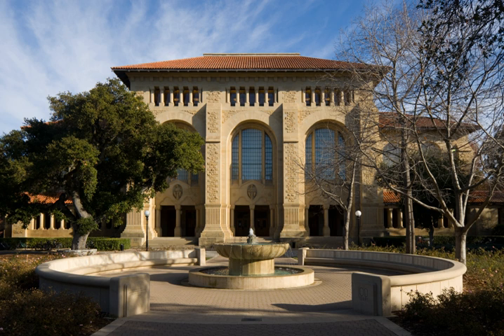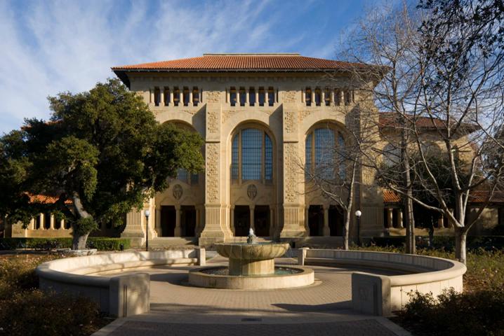Cecil H. Green Library | Wikipedia audio article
00:00:39 1 History
00:01:49 2 See also

- Socrates

SUMMARY
The Cecil H. Green Library (commonly known as Green Library) is the main library on the Stanford University campus and is part of the SUL system. It is named for Cecil H. Green.
Green Library houses 4 million volumes, most of which are related to the humanities and social sciences.   Libraries elsewhere on campus cover specialized areas such as Business, Law, Art, Medicine, or Engineering.
Books from Green and other Stanford libraries are being scanned as part of the Google Books project.